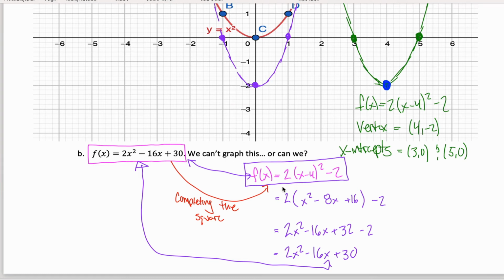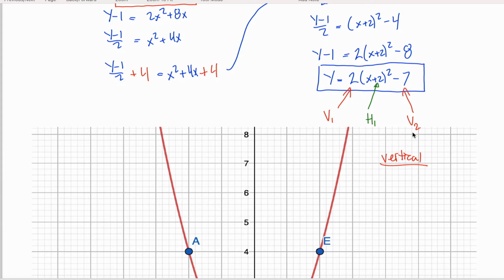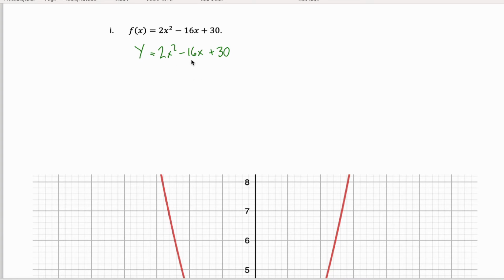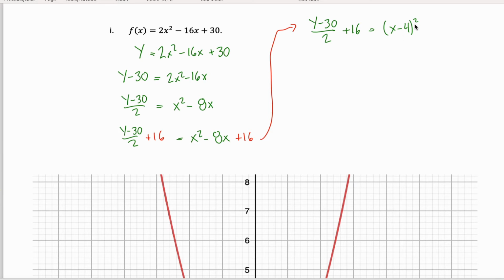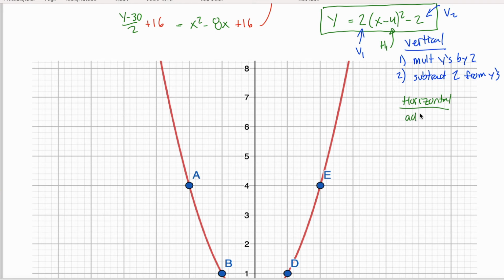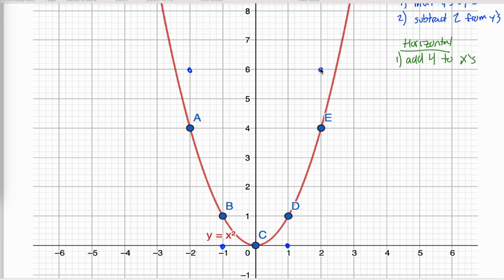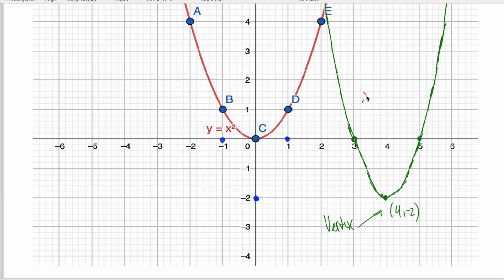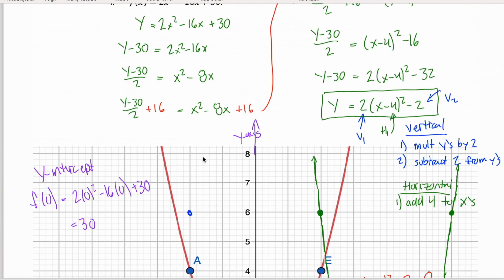Quadratic Trinomials - full example